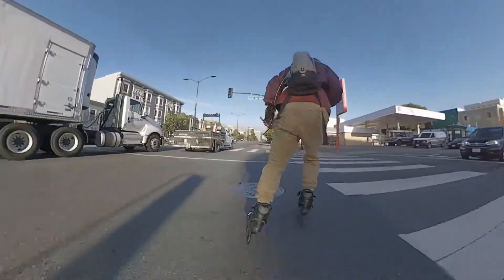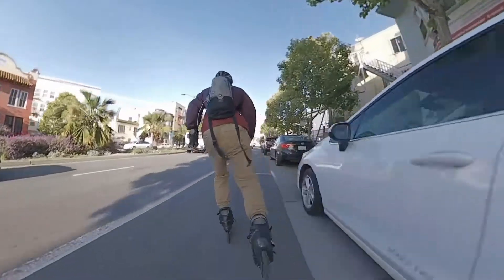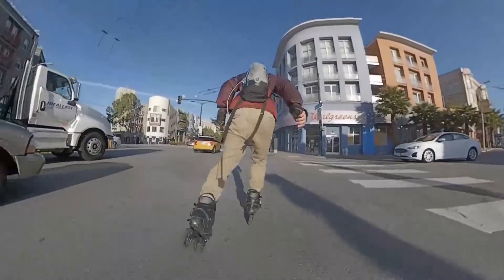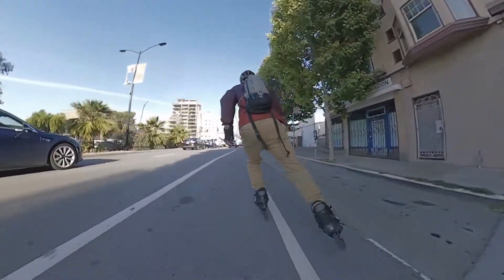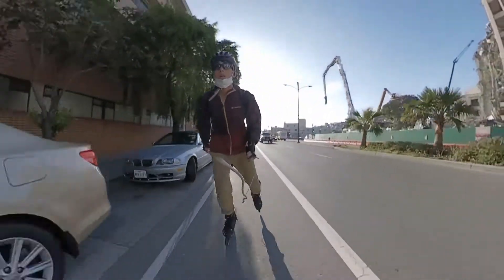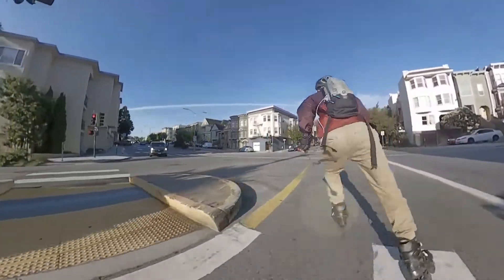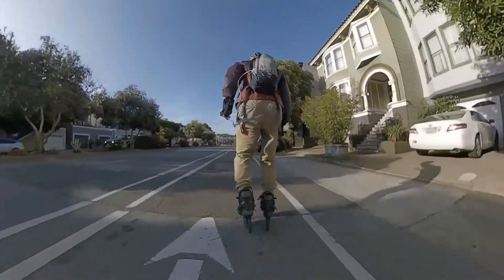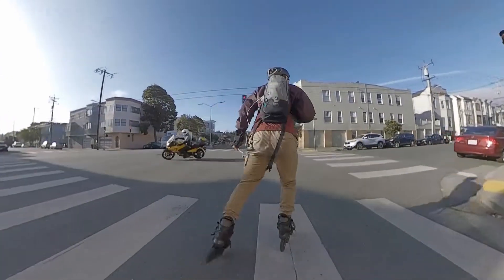City Skating: Episode 3 - Protective Gear and Rockered Setups Going Flat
The third in a series of many episodes where I answer questions from my video comments, Instagram, and Reddit, all while commuting to and from work on my skates. If you have any questions, feel free to drop a comment and I'll do my best to answer them!

If you ever feel inspired to find a personal trainer, you may find me here on my personal